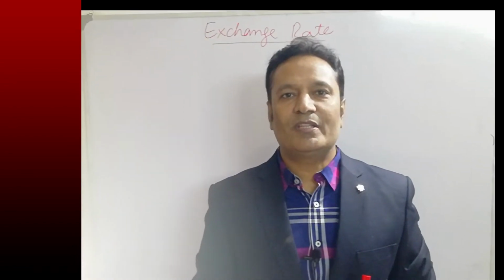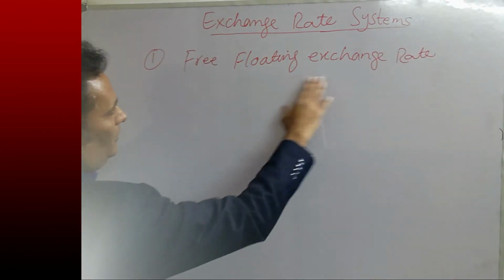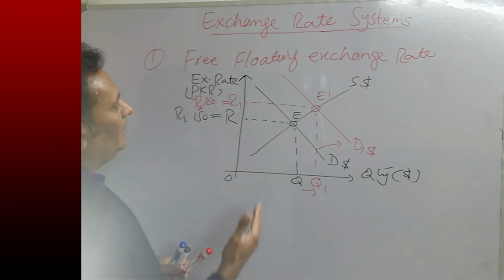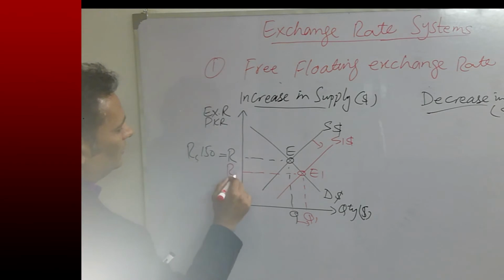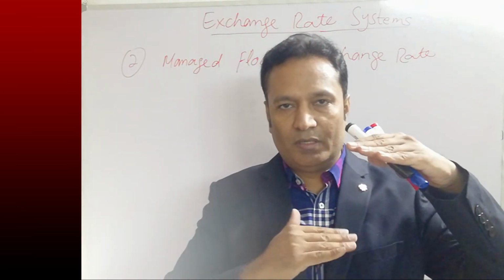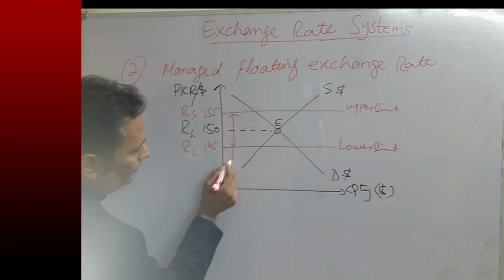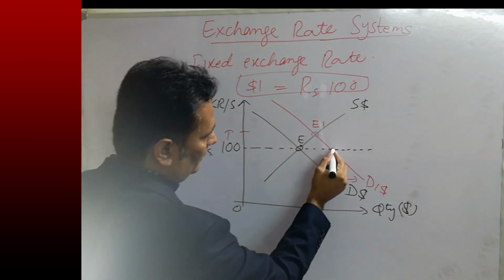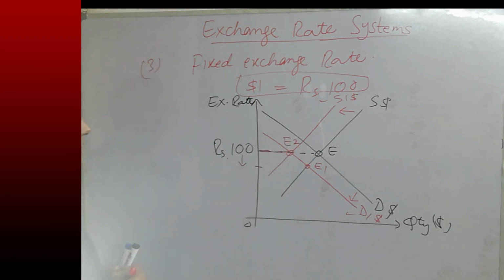exchange rate | free floating, managed and fixed exchange rate system. Exchange rate determination